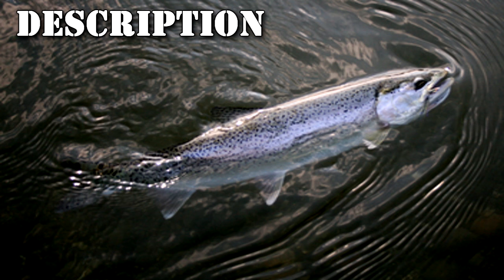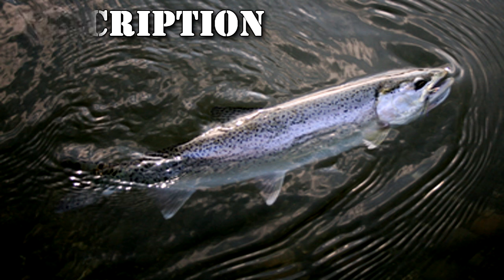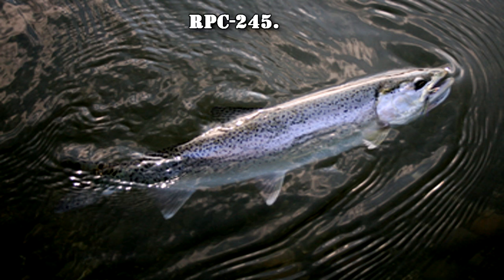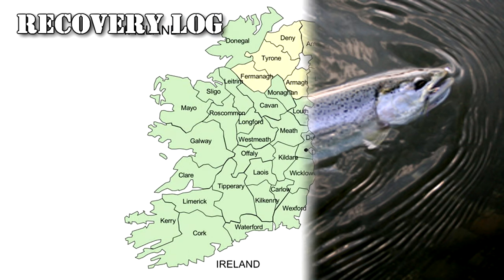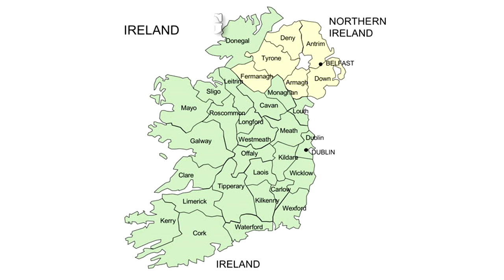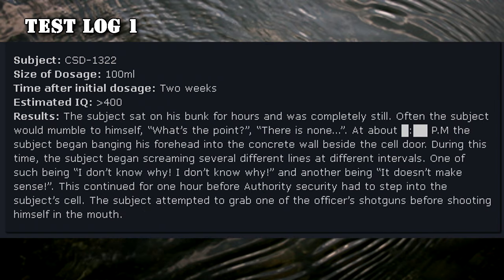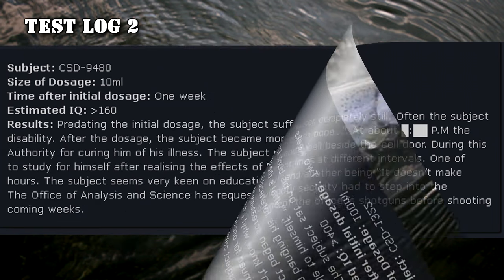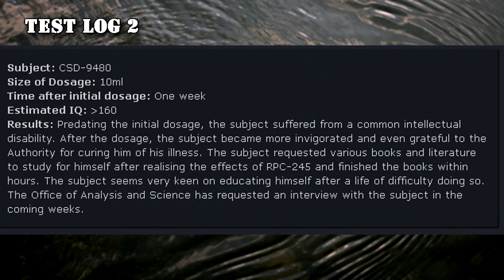RPC-245 "Salmon of Wisdom": Unlocking the Hidden Potential of the Human Mind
Embark on a captivating scientific journey as we delve into the enigma of RPC-245, an extraordinary salmon that challenges our understanding of human intelligence. Join us as we explore the transformative power of this anomalous entity and its ability to unlock the dormant potential within the human mind.

Through rigorous scientific investigations, researchers have uncovered the remarkable effects of consuming the oils secreted by RPC-245. Subjects who have partaken in these oils exhibit a surge in cognitive abilities, demonstrating the ability to solve complex mathematical problems with ease and engage in profound philosophical discussions with minimal cognitive effort.

This enigmatic anomaly, far surpassing the average lifespan of a regular Atlantic salmon, presents a paradigm shift in our understanding of intelligence and opens up a vast frontier for future scientific breakthroughs. The Salmon of Wisdom stands as a testament to the boundless potential that lies within the human mind, waiting to be awakened.

Prepare to be enthralled by the enigma of RPC-245, an anomaly that blurs the boundaries between science and the paranormal, offering a glimpse into the untapped reservoir of human potential.

00:00 Introduction
02:25 Description
05:40 Recovery Log
06:13 Addendum
06:33 Test Log 1
07:36 Test Log 2

Written by: Takyon